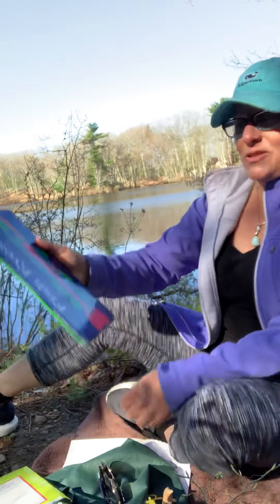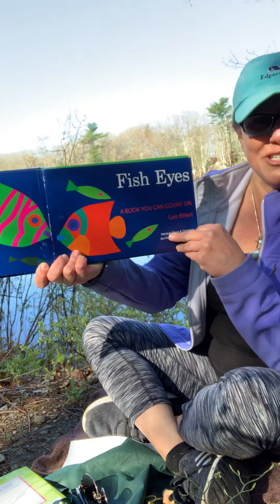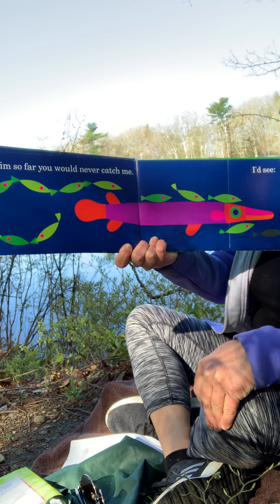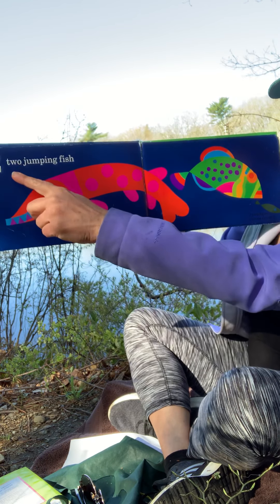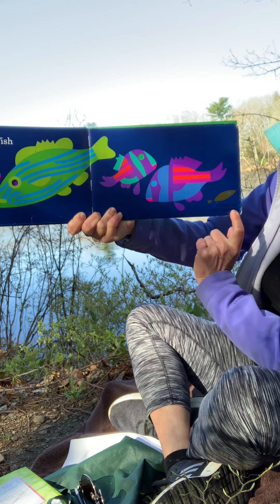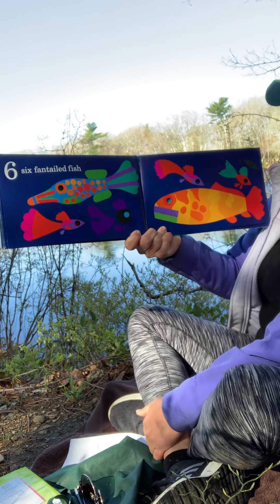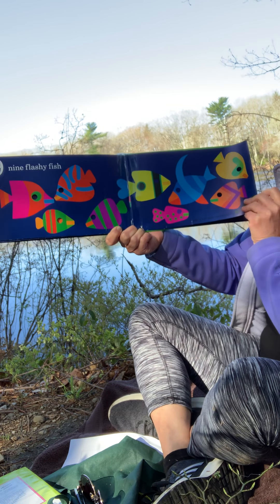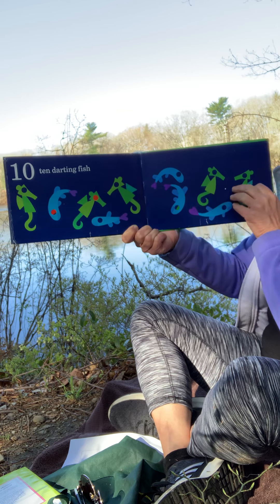Fish Eyes by Elhert